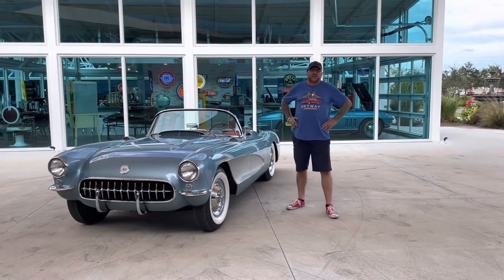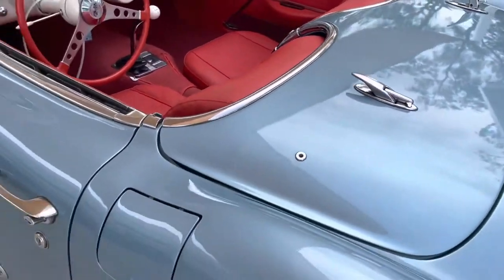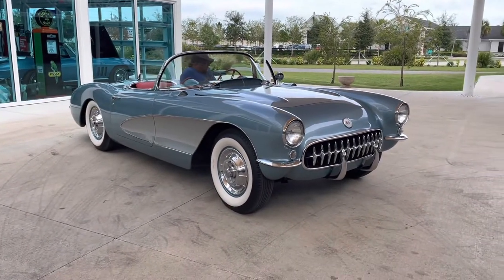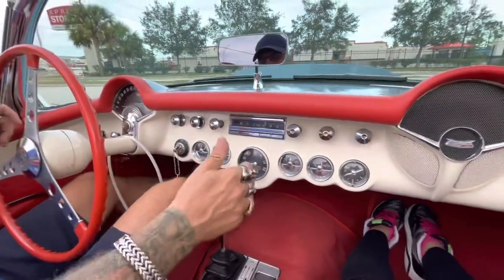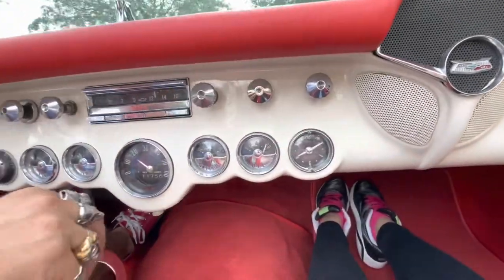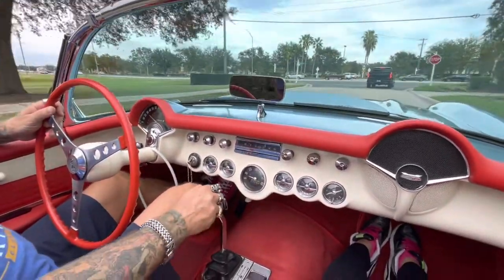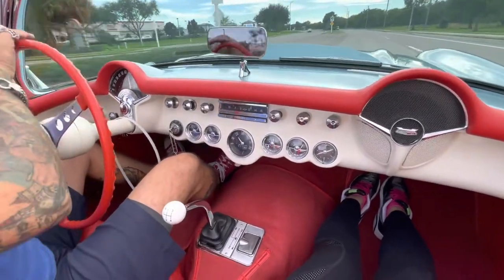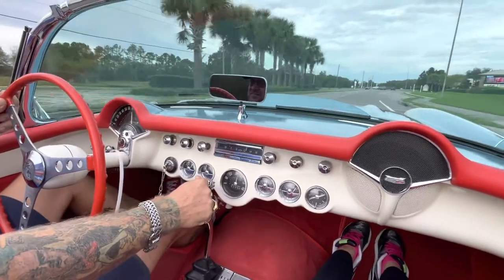1956 Chevrolet Corvette - Skyway Classics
1956 Chevrolet Corvette

Early C1 Corvettes, like the gorgeous 1956 Corvette we have here at Skyway Classics, are skyrocketing in price on the collector car market, and this example is certainly one you need to consider.

If you want something that still looks, smells, feels, and drives like a real, honest solid-axle Corvette, this is the right car for you. It has been kept at a high level, with the great color combination of silver with white coves and a red interior, has what we believe to be the original numbers matching F code #991 casting number rebuilt engine, and all the stock parts that have been replaced come with the car.

Features

1956 Chevrolet Corvette

What we believe is the original numbers matching F code #991 casting number rebuilt 265 cubic inch engine
Dual 4-barrel carbs under the chrome air cleaners
Finned aluminum script Corvette valve covers
Chrome distributor shielding
Ram's horn factory Corvette exhaust manifolds
Dual exhaust system
Restored and very detailed engine compartment
4-speed manual transmission
Red twin bucket seats, carpet, floor mats
Matching door panels
Factory dash and instrument panel with the factory full array of gauges
4-speed shifter on the floor
Clock
Red factory steering wheel
Nicely finished cargo bay and carpet
Two-tone Silver with white side coves paint scheme
Chrome front and rear bumpers
Steel wheels with the correct chrome spinner hubcaps
Wide white sidewall tires

Mechanical

Our 1956 Corvette has a rebuilt 265 cubic inch small block Chevy engine bored .030 oversize to perform complete valve job, with threaded rocker arm studs, high compression custom flat top pistons, polished crankshaft, Crane Cam and lifter kit, new Valve springs and retainers, new pushrods and head bolts, checked the oil clearances on main bearings and connecting rods, new harmonic balancer, new oil pan with a weld on oil pick tube.

New NOS GM Performance Corvette script & finned aluminum valve covers were added as were custom spark plug wires, and new nuts, bolts and washers on complete engine.

Other work done included rebuilt dated water pump with repair kit, disassembly of the generator to replace generator bearings repair brush cables, painted engine with an epoxy primer and Chevy orange, and prime and paint generator, motor mount bracket, fan shroud, master cylinder.

After reinstalling the engine and transmission they adjusted the valves, set timing, adjusted idle settings, filled engine oil with engine break in lubricant, filled the transmission with fully synthetic manual transmission lubricant, removed the large clutch return spring to allow new style crutch to function properly, and adjusted the clutch and shift linkage.

It has dual 4-barrel carbs under the two chrome air cleaners, chrome distributor shielding, ram's horn factory Corvette exhaust manifolds and the dual exhaust system and sits in a restored and very detailed engine compartment with all the factory components looking like you just drove this Corvette off the showroom floor.

It is backed by a 4-speed manual transmission that shifts perfectly and rides on steel wheels with the correct chrome spinner hubcaps and wide white sidewall tires to give it the correct look, ride, and stance.

Interior

The red interior was thoroughly restored and looks as new with the red twin bucket seats, red carpeting and floor mats, matching door panels, big three-spoke steering wheel, white painted dash with its full compliment of gauges including the speedometer, the secondary gauges including the central-mounted tachometer, the 4-speed on the floor, pushbutton radio in the center of the dash, rear view mirror, with all in great shape.

There's also a nice-fitting black convertible top as well as a neatly finished trunk and a painted to match hard top that goes with it.

Exterior

Our Corvette has the silver paint job that showcases the C1 early car styling with single headlights and contrasting white side coves, small hood scoops, iconic toothy front grill, great rear with its exhaust coming out the rear bumpers.

Finish quality is good and its paint scheme emphasizes the Corvettes dramatic curves and sharp creases.